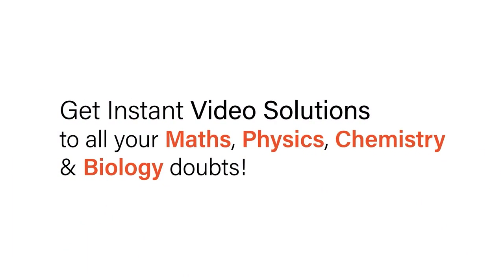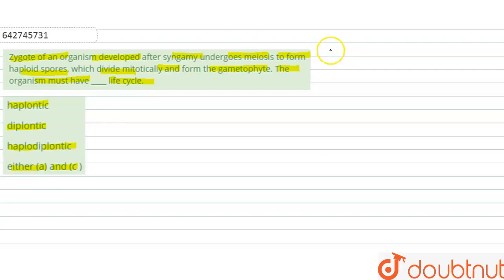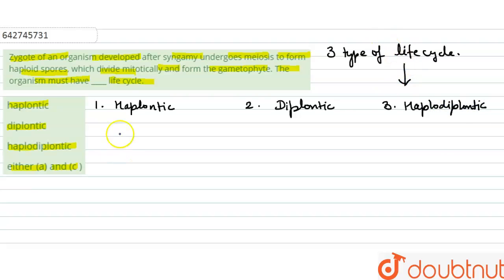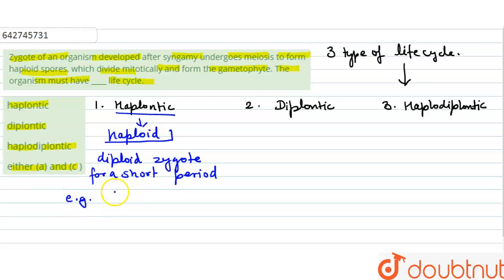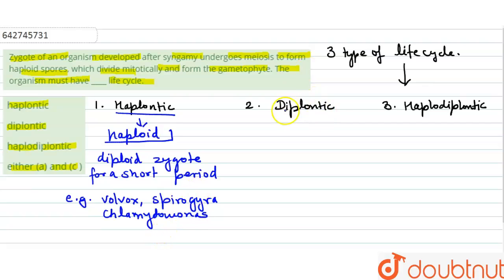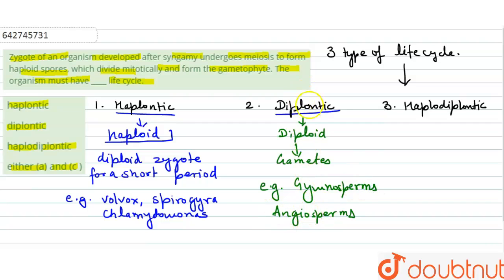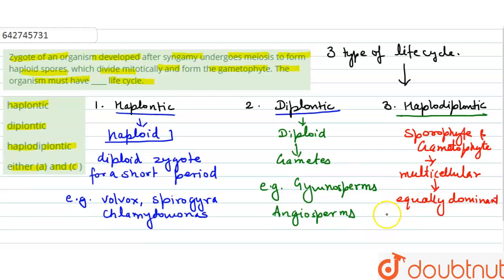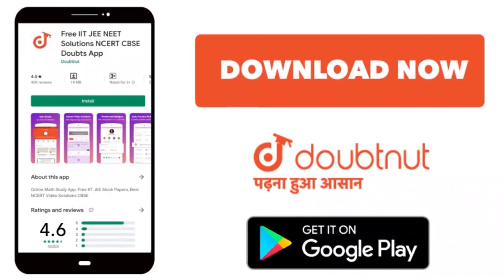Zygote of an organism developed after syngamy undergoes meiosis to form haploid spores, which di...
Zygote of an organism developed after syngamy undergoes meiosis to form haploid spores, which divide mitotically and form the gametophyte. The organism must have ____ life cycle.
Class: 12
Subject: BIOLOGY
Chapter: REPRODUCTION IN ORGANISM
Board:NEET

👉 Have Any Query? Ask Us.